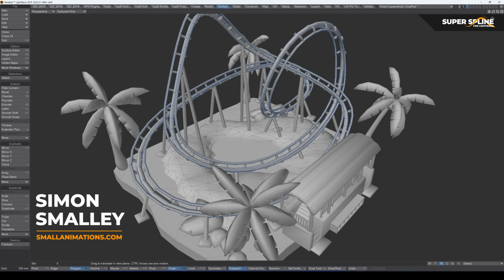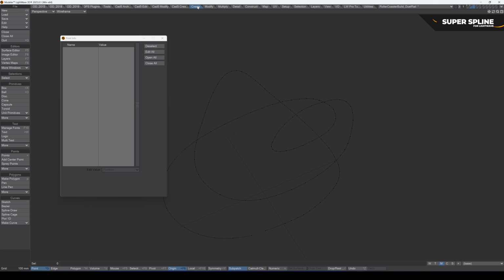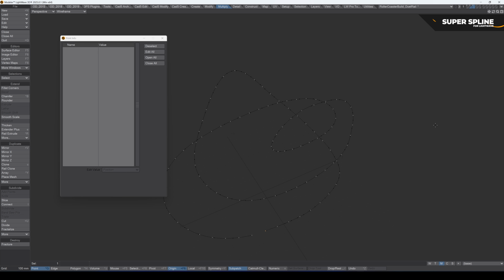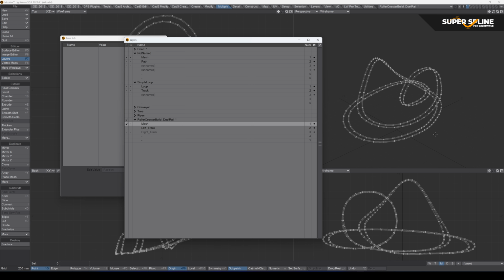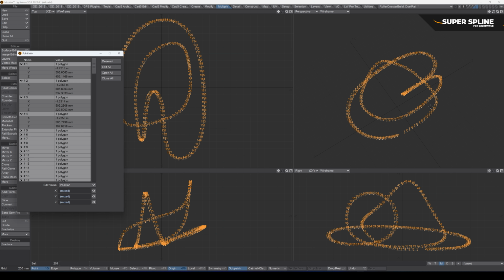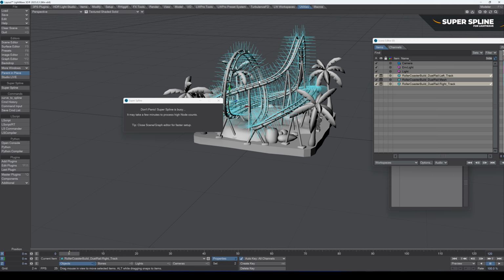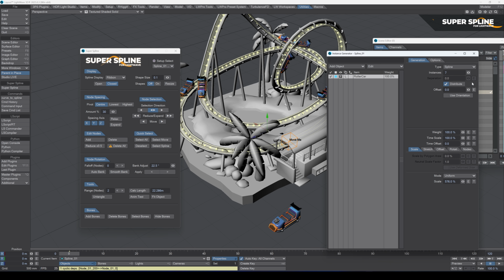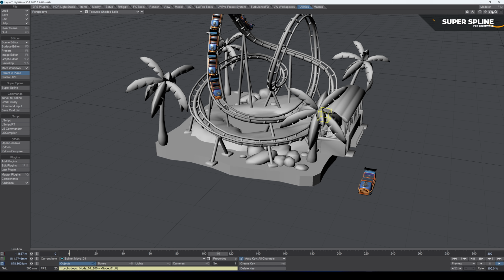Super Spline Tutorial 11 - Demo - Perfect Roller Coaster Animation (Dual Rail Mode)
Demo showing how to use Super Spline to create perfect roller coaster animation from an existing model.